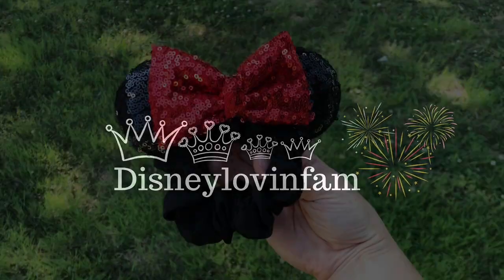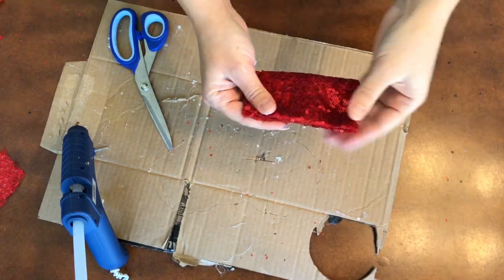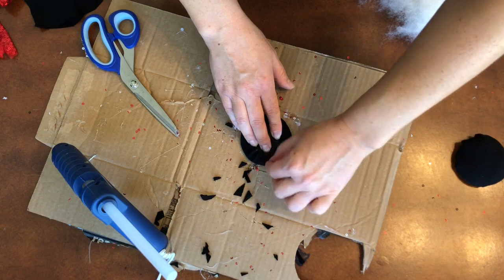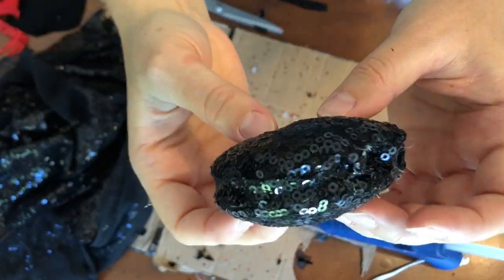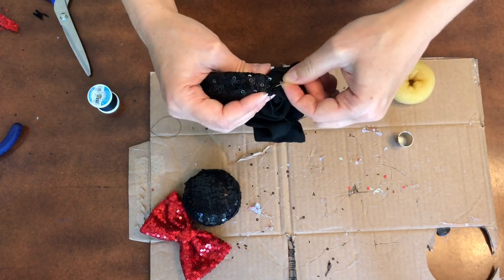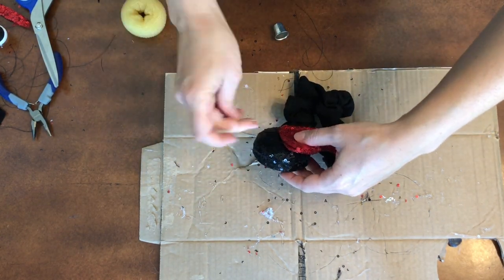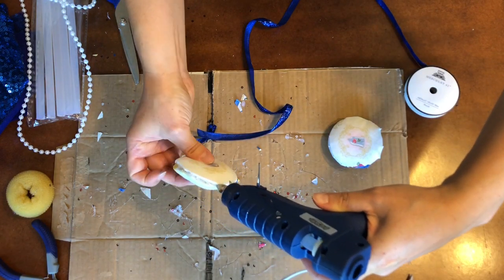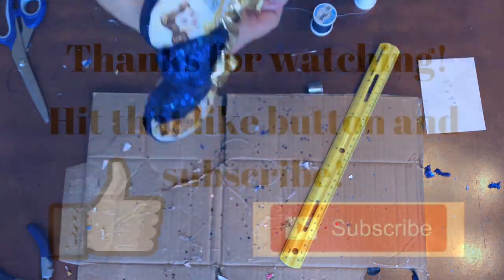DIY Minnie Ears Scrunchies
We are making two sets of DIY Minnie ears scrunchies in this video.  The first scrunchie is an original Minnie Mouse ears look and the second scrunchie is Beauty and the Beast ears.
These Minnie ear scrunchies were so much fun to make and a lot easier than I thought they would be.  I would say the time to make these DIY Disney Minnie ear scrunchies were pretty close to that of DIY Minnie Ears headbands.

The two scrunchies came in a pack of one from Hobby Lobby.

The craft foam, black material, red and blue felt, and stuffing came from Hobby Lobby.

The sequin material all came from Amazon.

The Beauty and the Beast fabric came from Joanns.

The ear dimensions are 2 and 9/16".  I just went to my spices in my kitchen and found a round lid that looked close to the size I wanted to use and made a template out of it.

The red bow is 5" x 4".  The blue bow is 4" x 3".